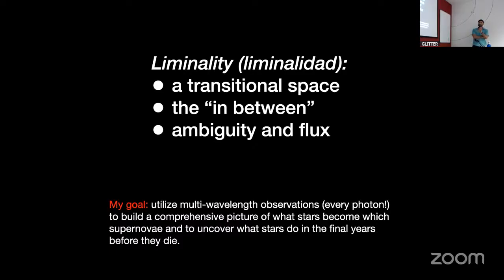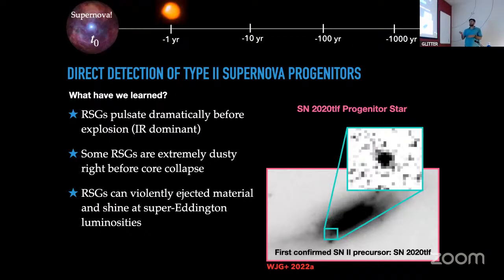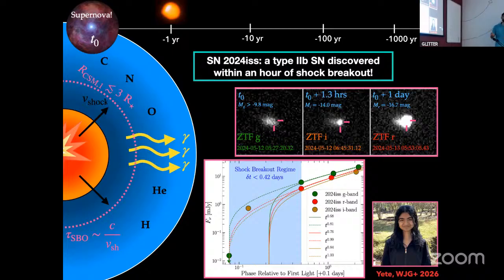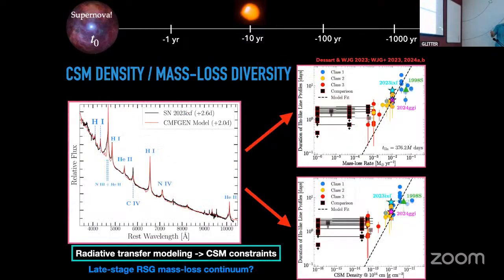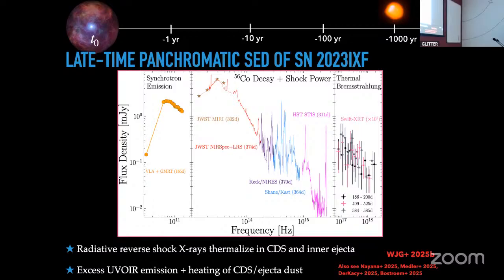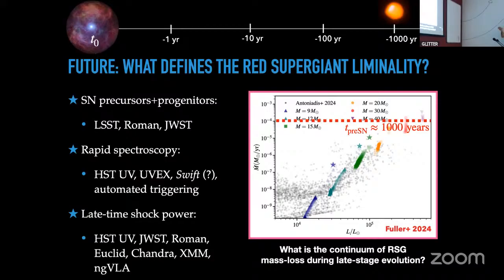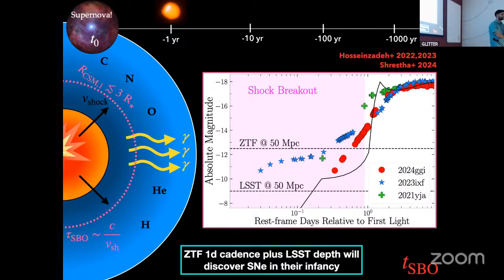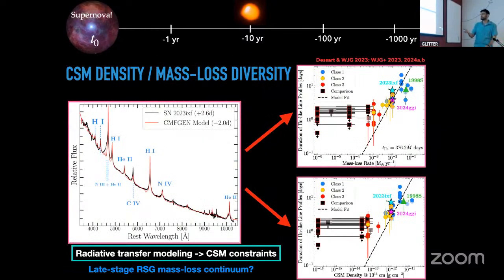Wynn Jacobson-Galán - A Panchromatic Picture of the Red Supergiant Liminality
Title: "A Panchromatic Picture of the Red Supergiant Liminality'"
Speaker: Wynn Jacobson-Galán (California Institute of Technology)

There is now an amalgam of observational evidence that massive stars undergo enhanced and/or eruptive mass-loss in their final years before explosion. In this talk, I will discuss how multi-wavelength observations of type II supernovae both before and after explosion can be utilized to probe the late-stage evolution of massive stars from months-to-millennia before core collapse. I will highlight ongoing observational efforts within the Zwicky Transient Facility (ZTF) to autonomously identify and trigger multi-wavelength follow-up within days of explosion as well as discuss the new synthesis between ZTF and LSST that is being used for young supernova discovery. Additionally, I will describe recent results from panchromatic studies of type II supernovae at years-to-decades post-explosion and how such observing campaigns, coupled with state-of-the-art radiative transfer modeling, can quantify shock physics and the unknown late-stage mass-loss rates of red supergiant stars.